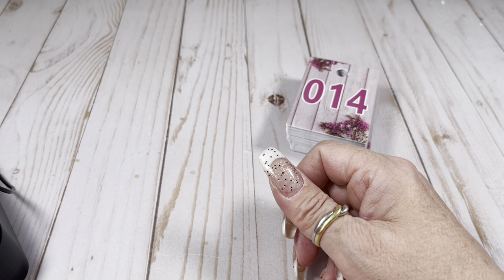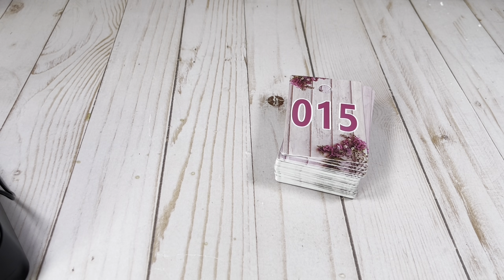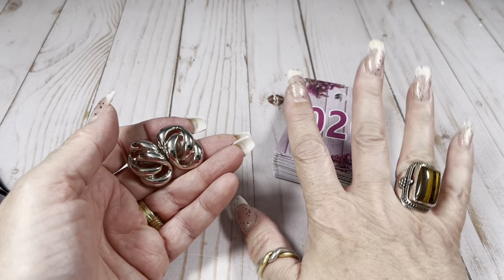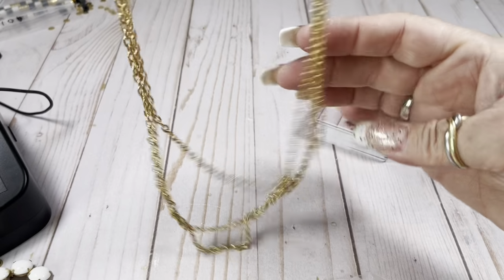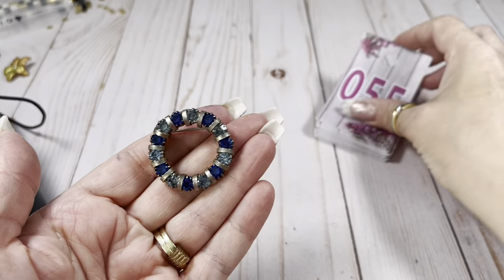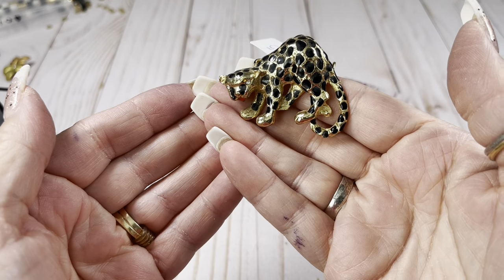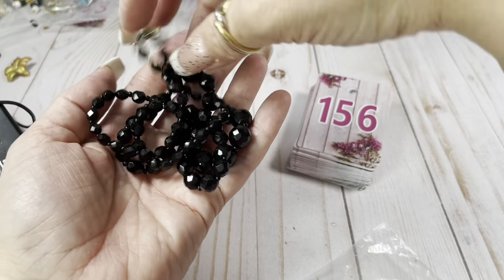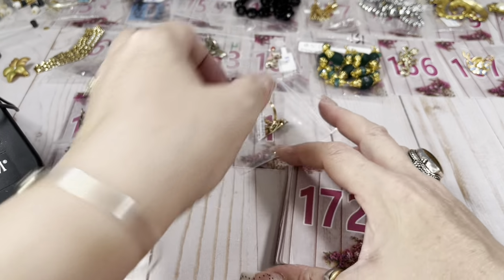JEWELRY CLEARANCE SALE- 50% OFF- VINTAGE TO MODERN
CLEARANCE JEWELRY SALE- steal some deals!!

TO PURCHASE:
1. Check the sold list to see if your item is still available.  The sold list is the top comment in the comments section.

- your name and address for shipping
- the number(s) of the items you want to buy
- how you want to pay (credit card or PayPal)

Here’s what will happen next.  I will email you an invoice from PayPal if you want to pay with PayPal or from Square if you want to pay with a credit card.  Open the invoice email and you will be promoted to pay.  I will send out your goodies.  I invoice on Saturday or Sunday and ship on Mondays.

I do ship internationally.

How to find me:
Whatnot: mymommaandme
E-Bay: my.momma.and.me
Posh: mymommaandme